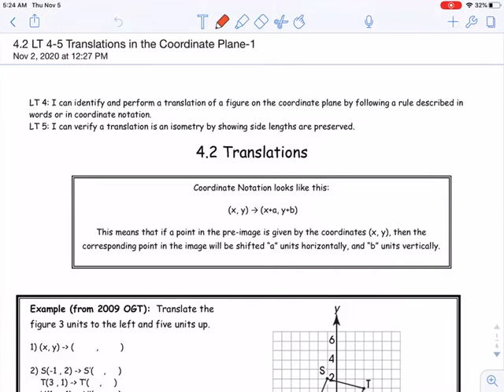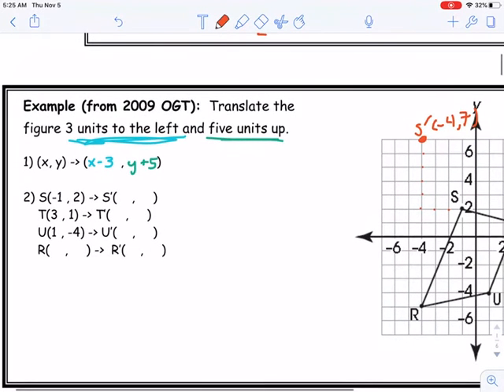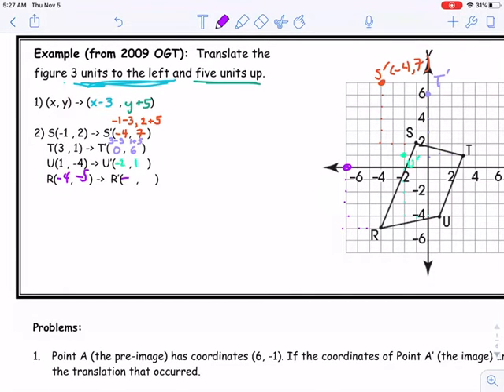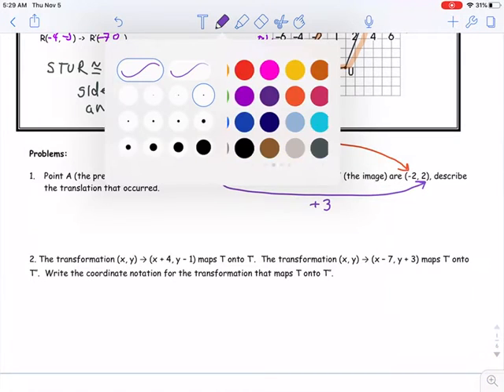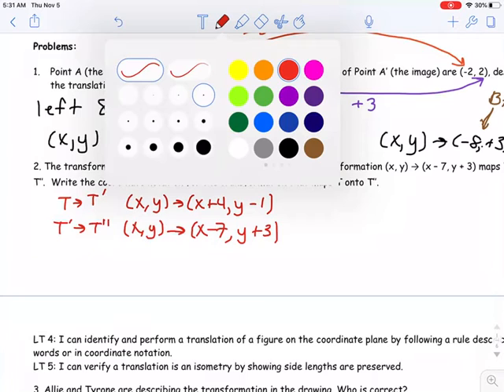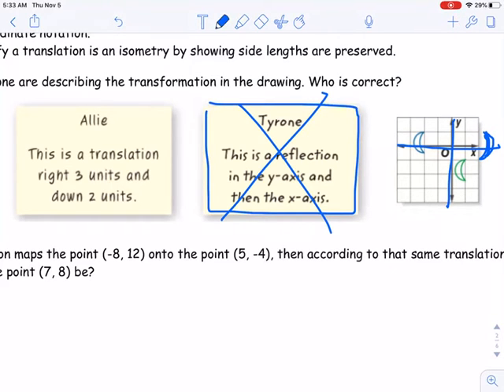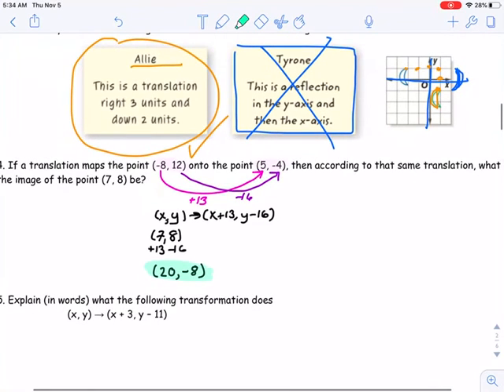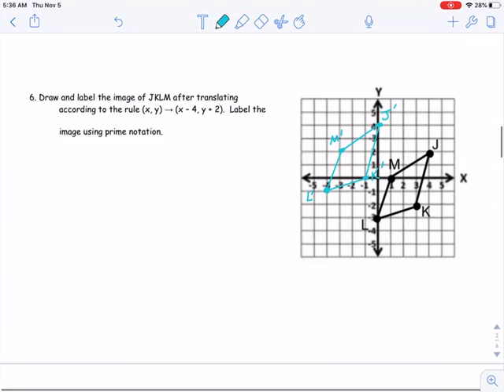4.2 LT 4-5 Translations in a Coordiante Plane Video 1